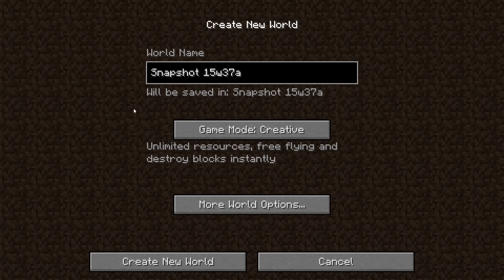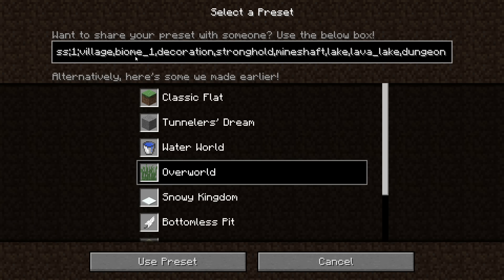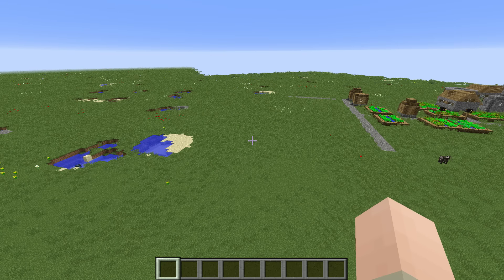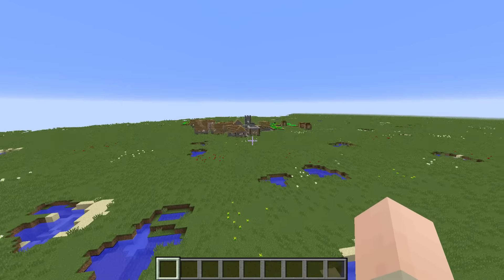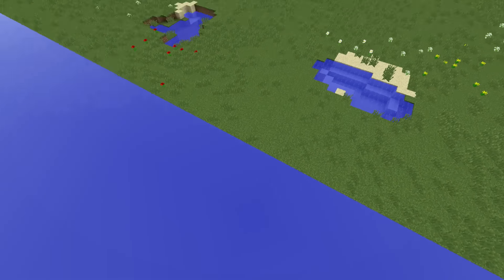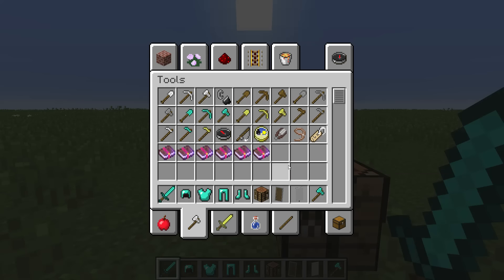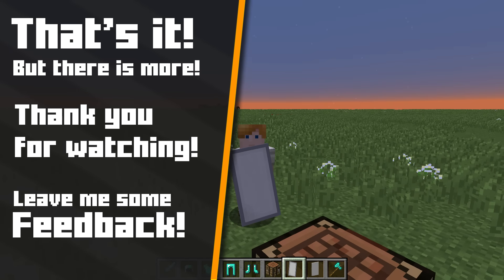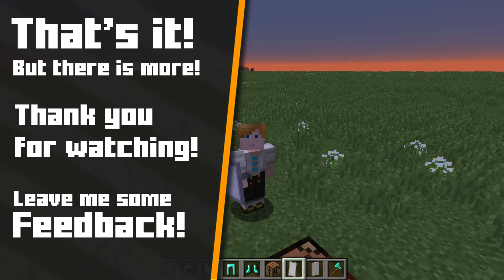Snapshot 15w37a [News] Chunk loading, Void world, Rebalancing!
New Features in Snapshot 15w37a:

Rebalanced weapon, tools again.
Rebalanced shields.
Hardcore mode no longer deletes your world on death; instead you may spectate it.
Added new gamerule to disable chunk generation for spectators.
Allowed the bow to be shot from off-hand.
Made chunk generation much smoother in both multiplayer and singleplayer.
Added new flatworld preset.
Lots of optimisations.
Many bug fixes.

Do you have questions or need help?
Skype: youtube.szpeddy

I am currently Playing in:
Minecraft 1.8.4, Minecraft 1.8.8, Minecraft 1.9